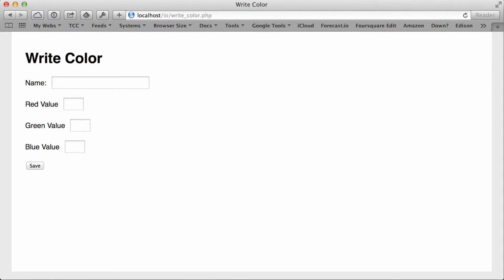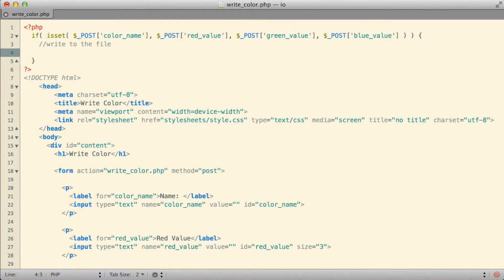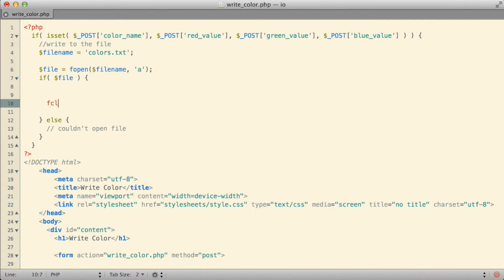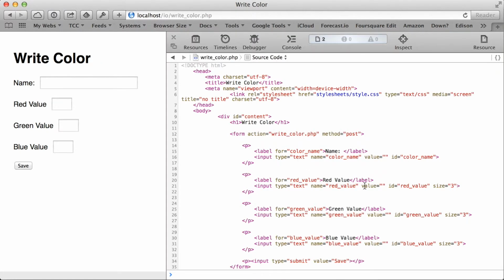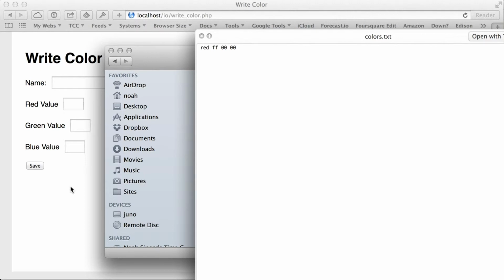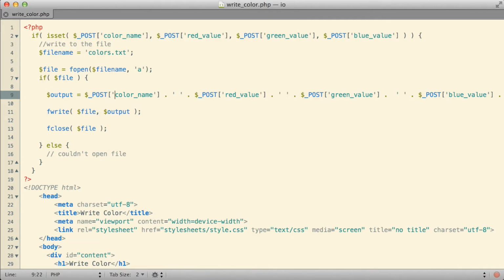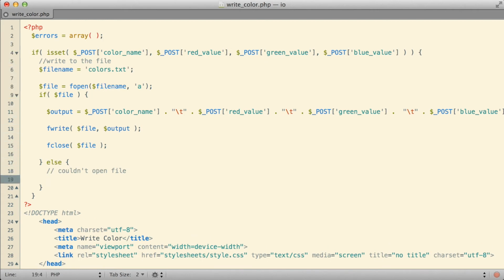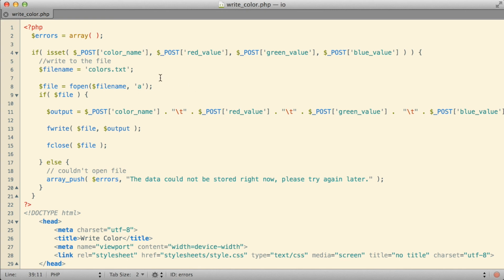PHP19.0 Writing Data to Files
This video covers how to write data to a file from a PHP script using the fwrite function.